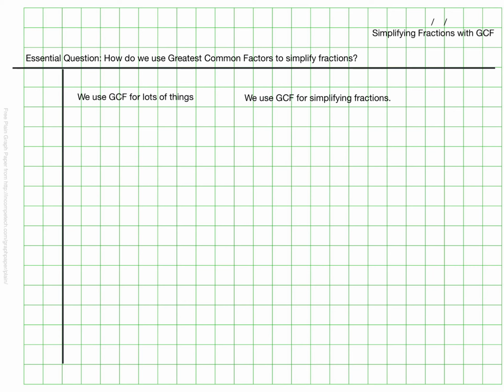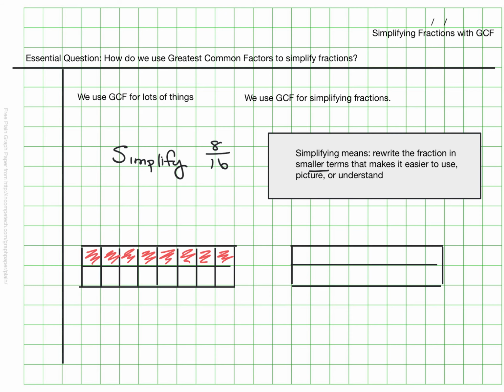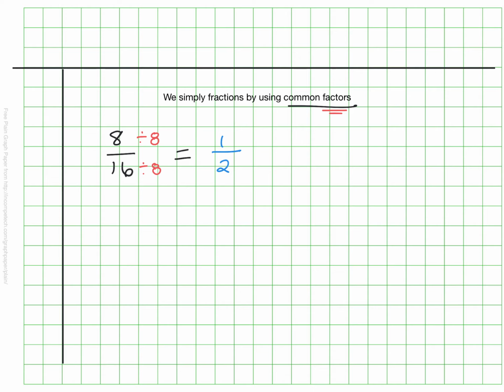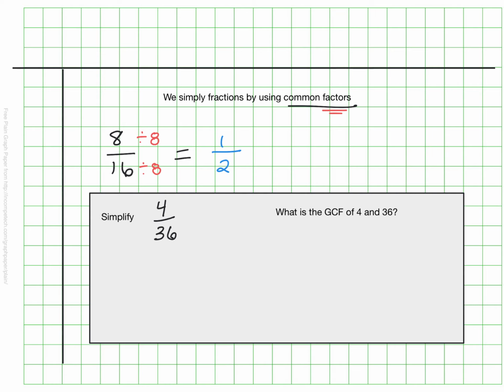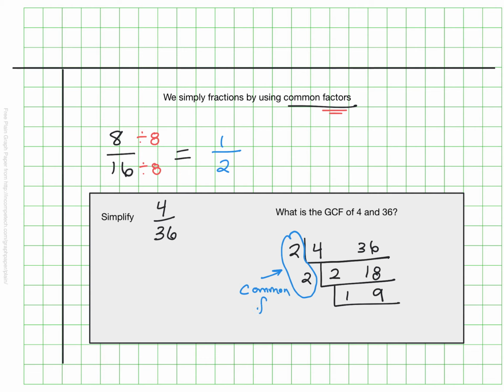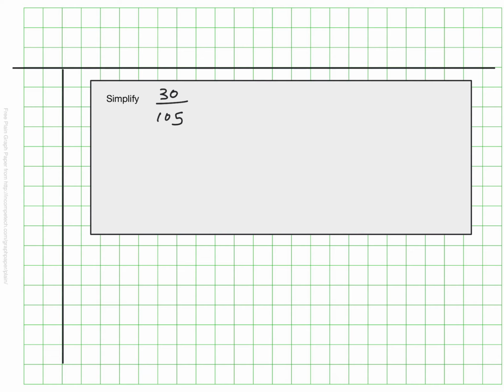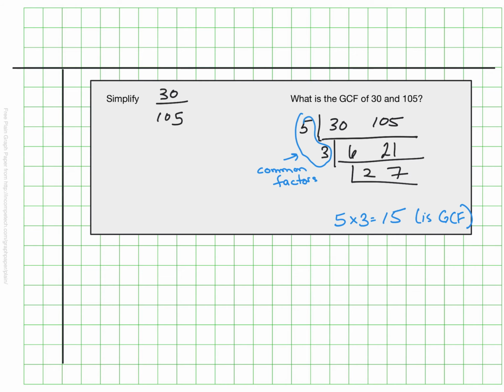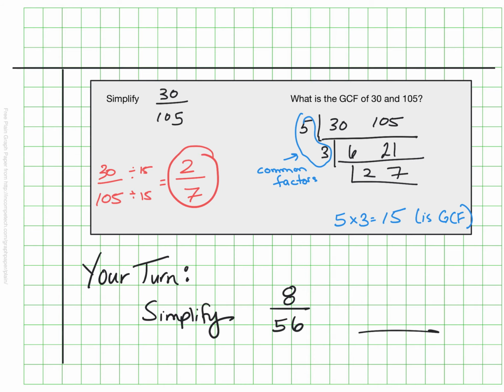Simplifying Fractions with GCF.mp4